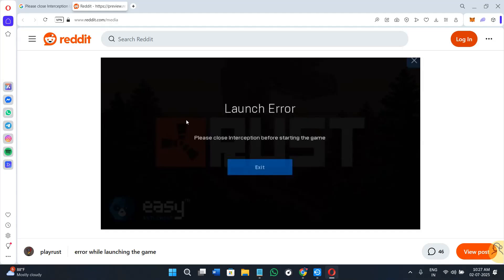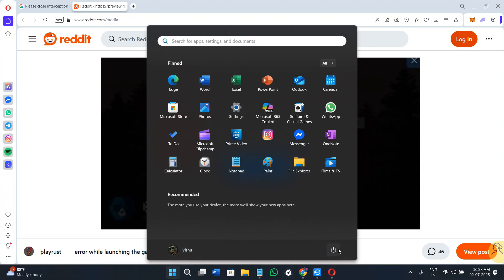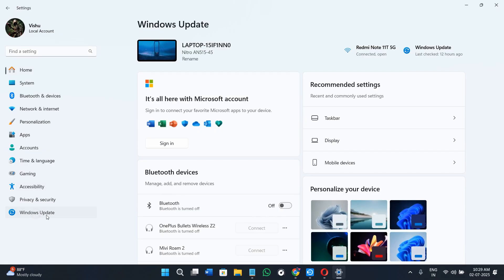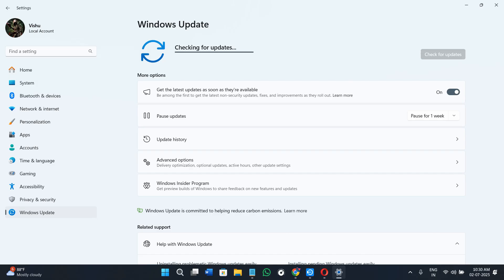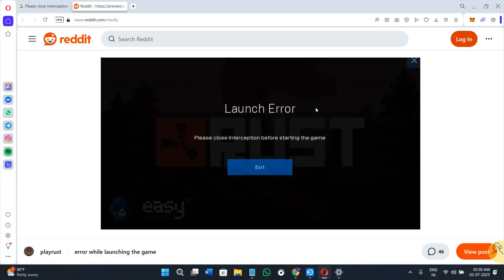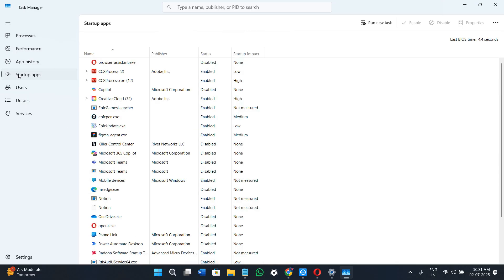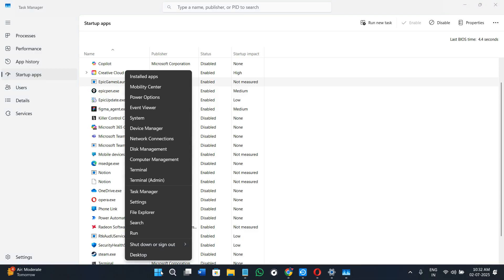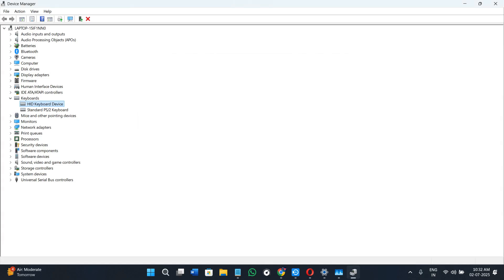How To Fix Please Close Interception Before Starting The Game (Step by Step)